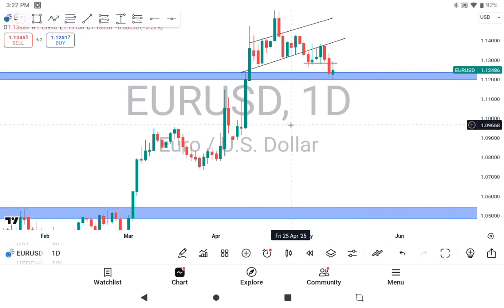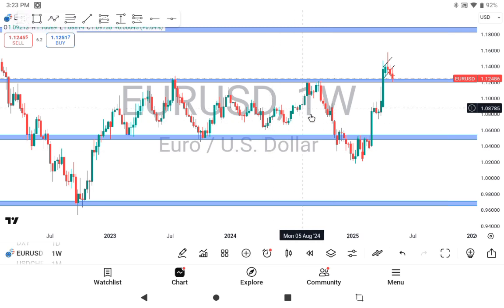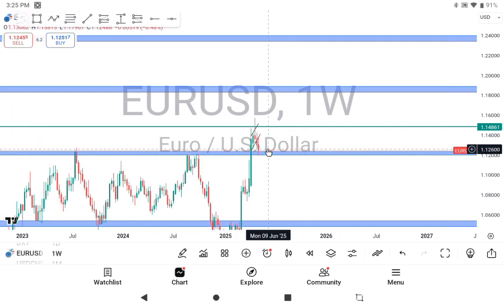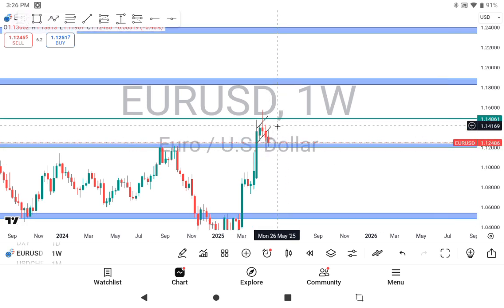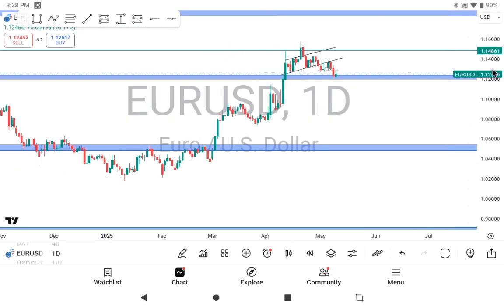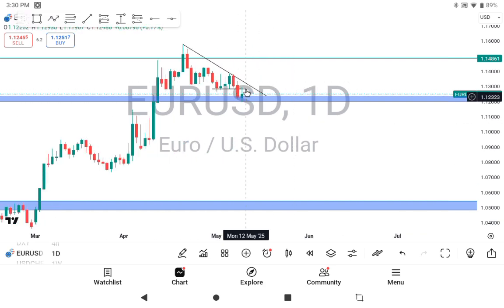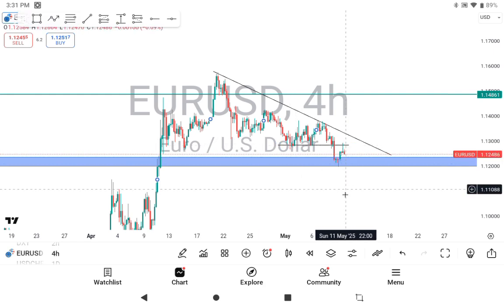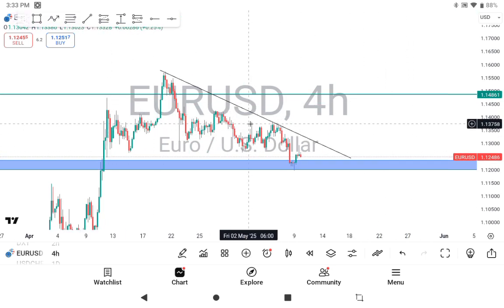Forex Trading | EURUSD Pre Market Price Action Technical Analysis